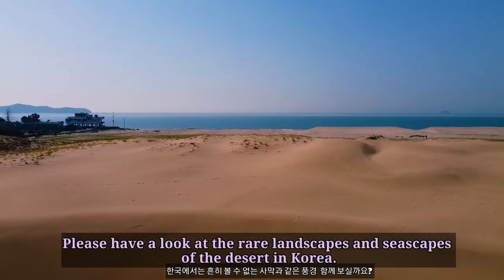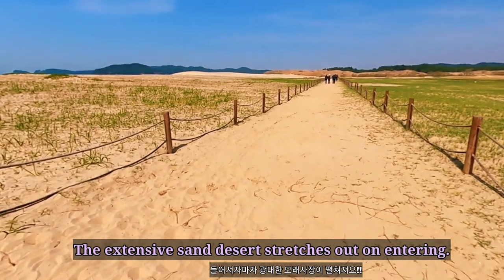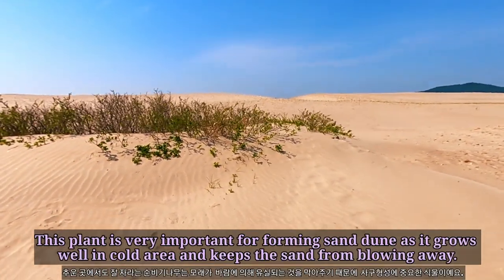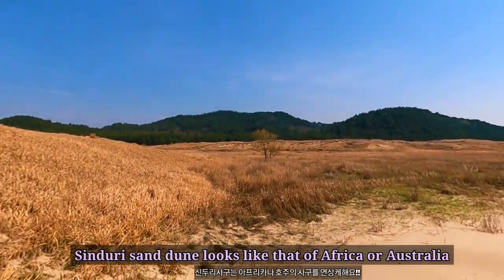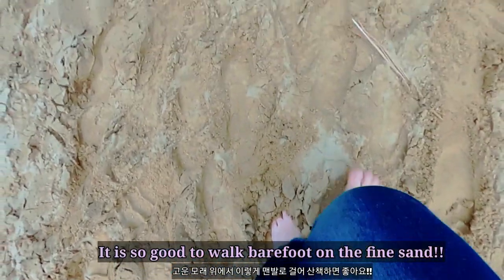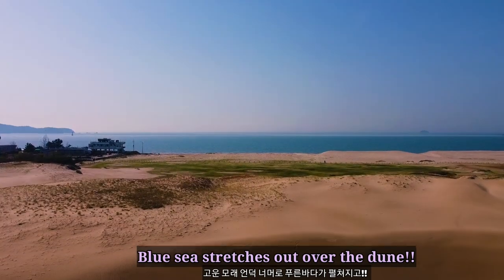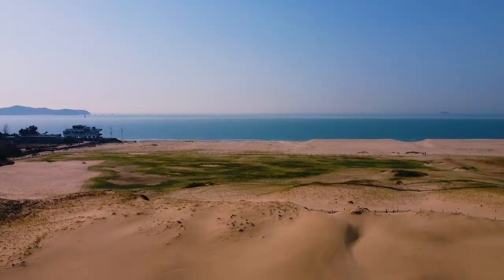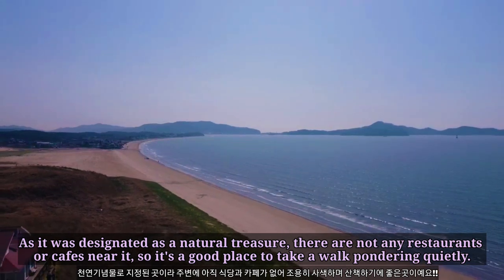Sinduri Coastal Sand Dune in Korea - The largest Sand Dune and Natural Treasure in Korea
This video shows Sinduri Coastal Sand Dune in Korea which is the largest sand dune and a natural treasure in Korea.
The dune is more beautiful and unique as a variety of wildlife and ecosystem exist as well as the blue sea and the pine forest harmonize.

Drone shot on April 9